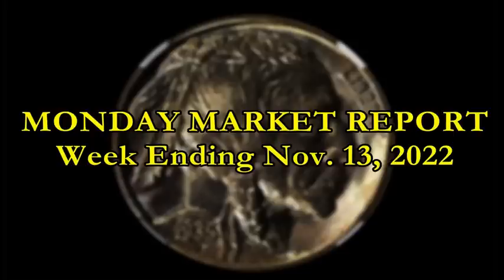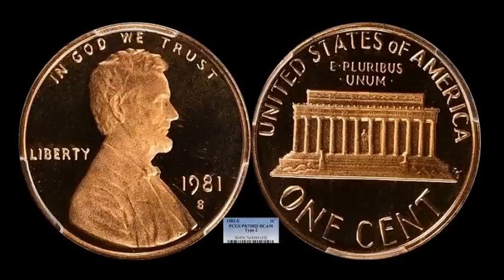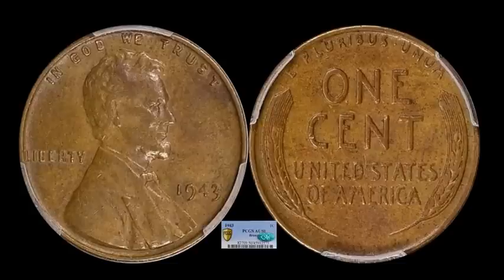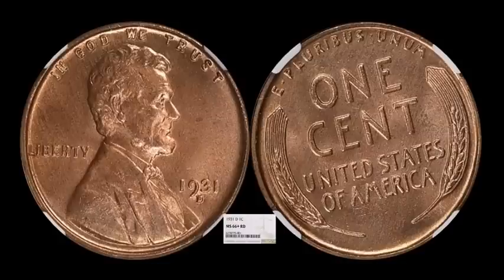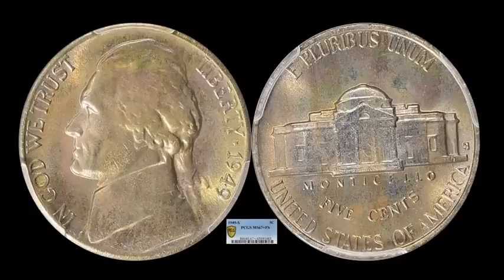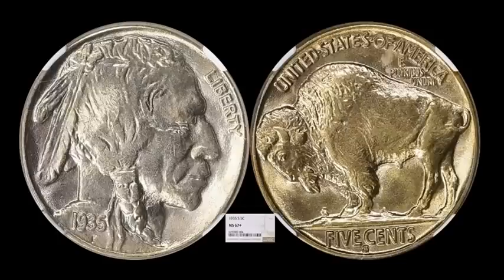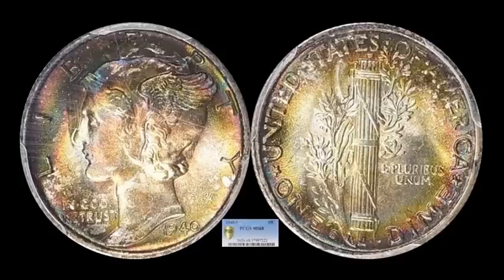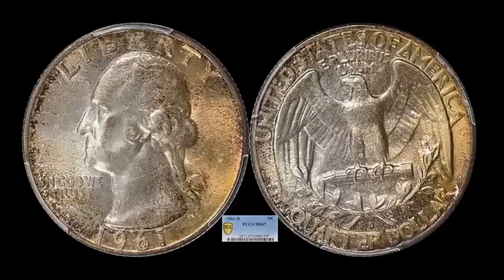💥BREAKING NEWS💥 $298,125 Sale For Highly Pursued Lincoln Cent! MONDAY MARKET REPORT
2"X2" SAFLIPS BULK PACK

6-COIN TYPE SET HOLDERS

2020 WHITMAN RED BOOK PRICE GUIDE